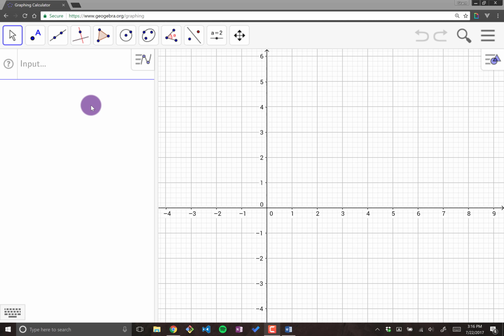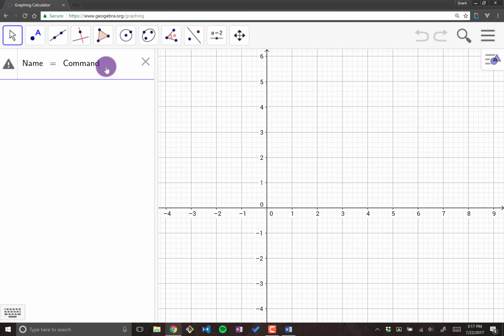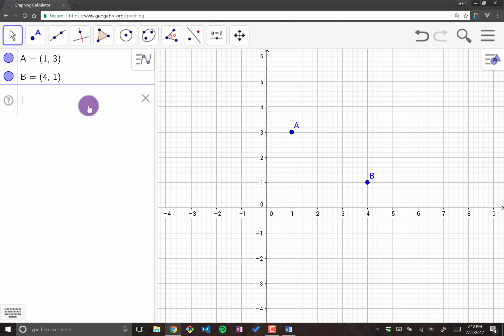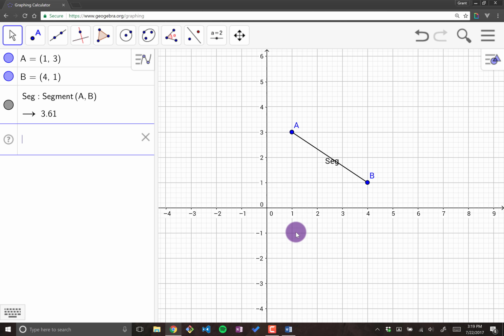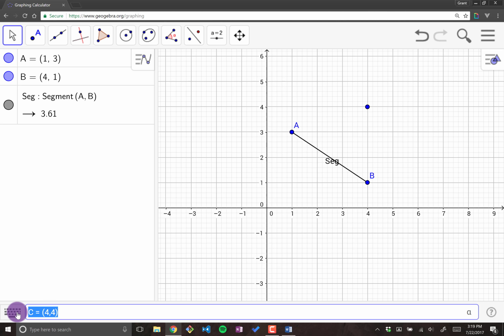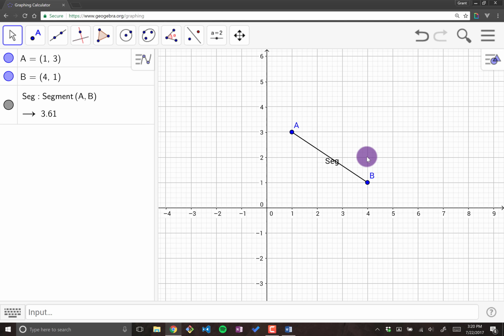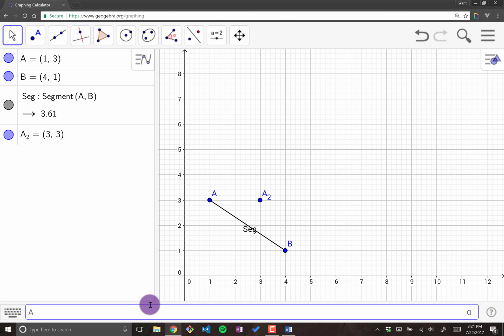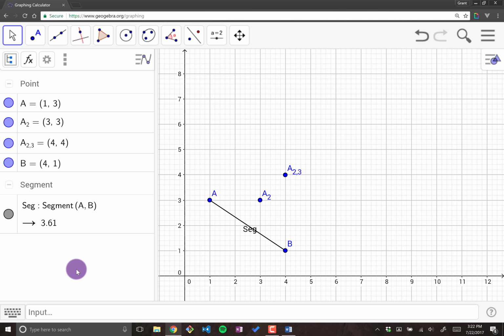GGB Basics - Input Bar and Commands